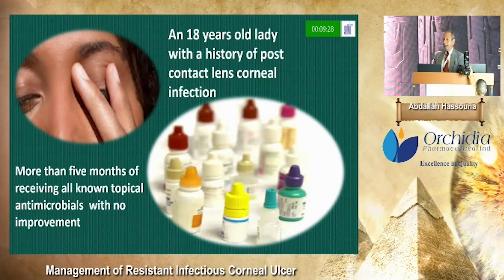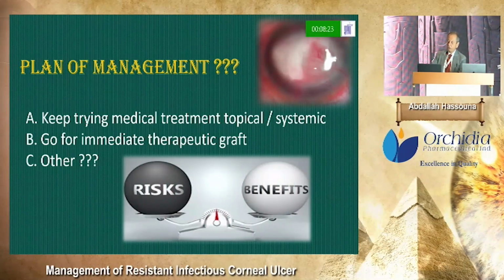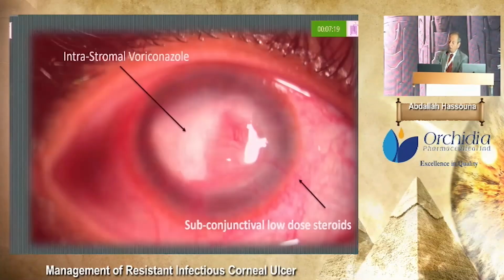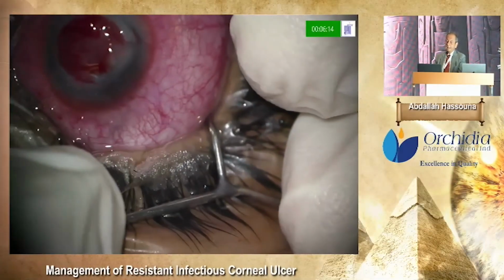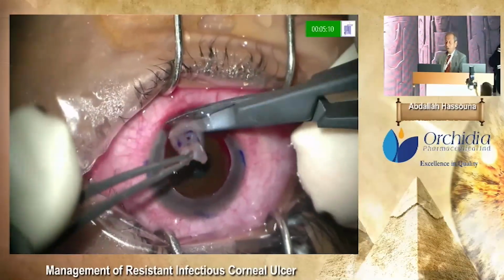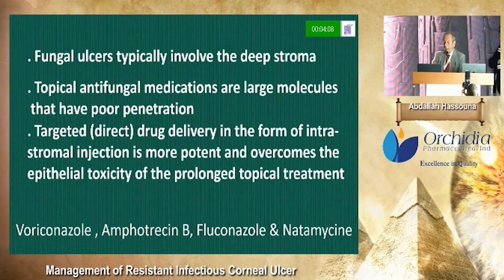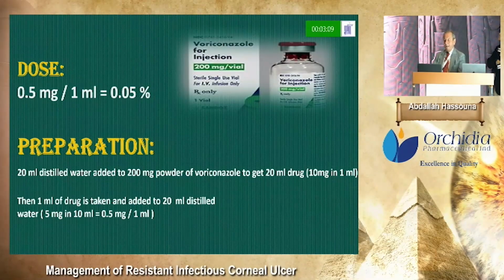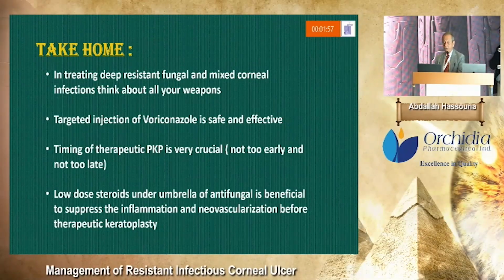04 Abdullah Hassouna